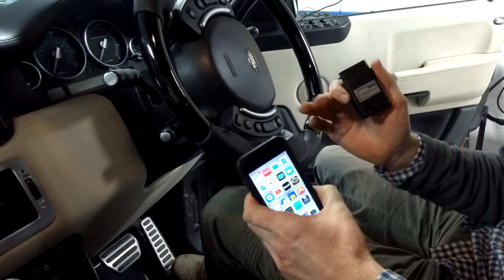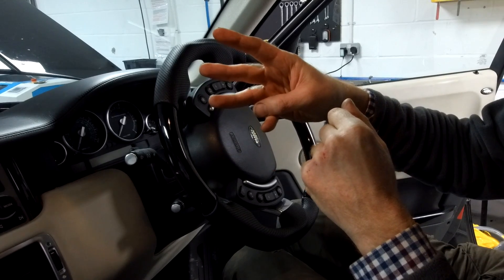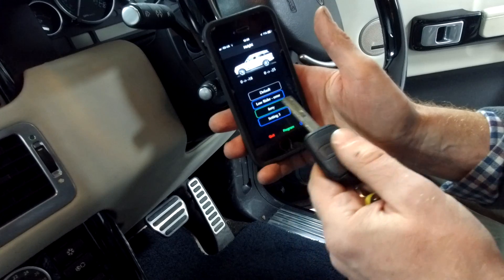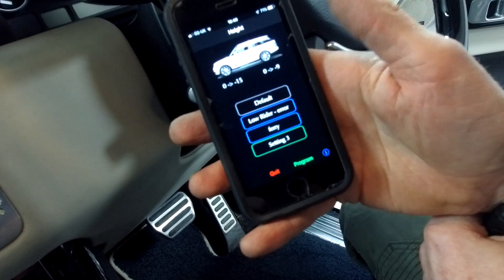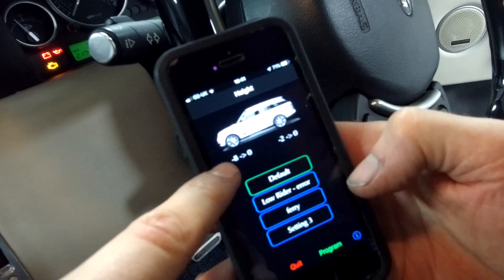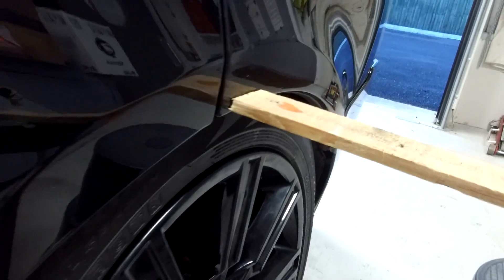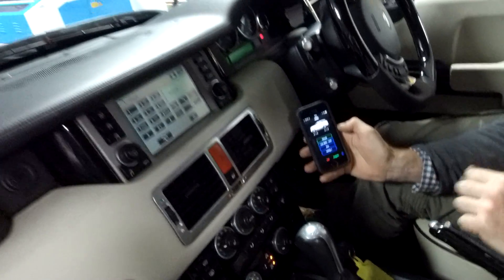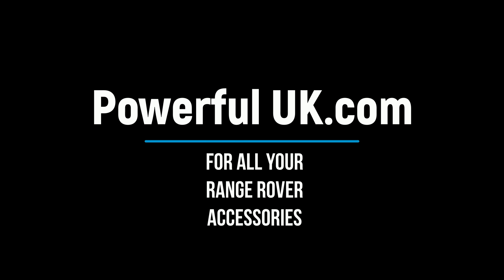How to adjust the suspension height on Range Rover L322 with IID tool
In the video we look at lowering the suspension on our Range Rover L322 using the GAP Diagnostics IID tool for GAP diagnostics.